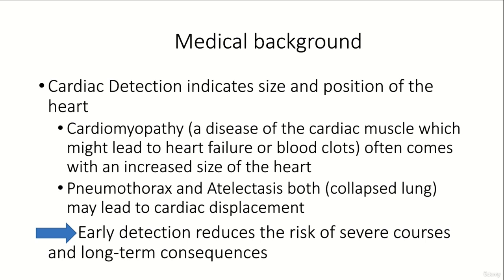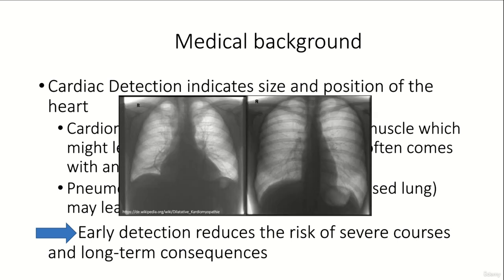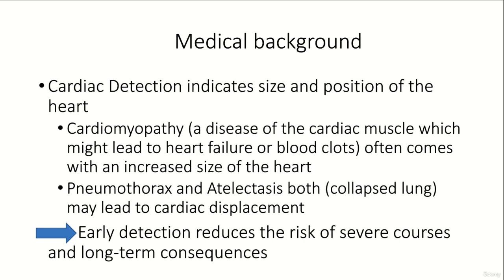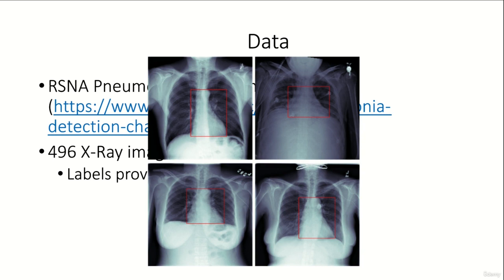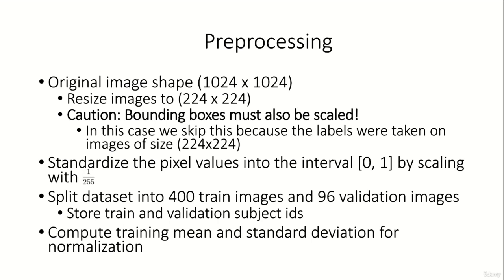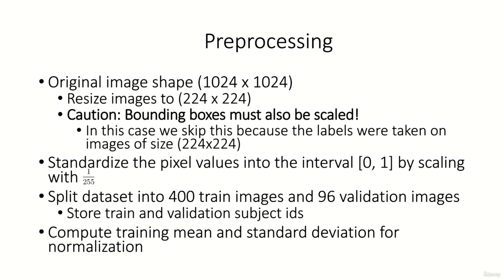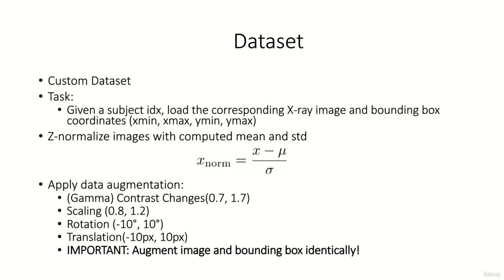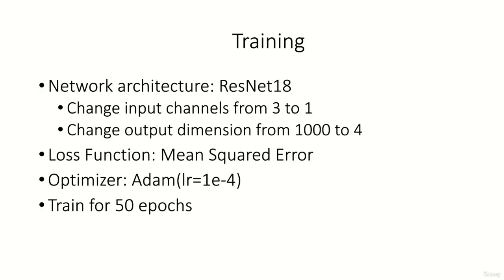1 01 Introduction